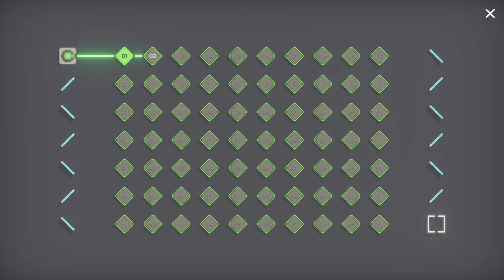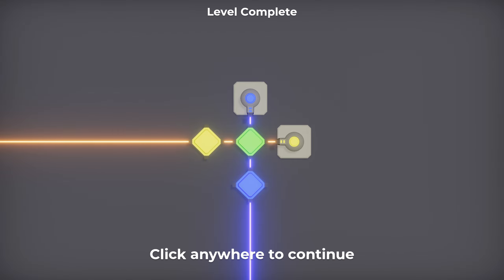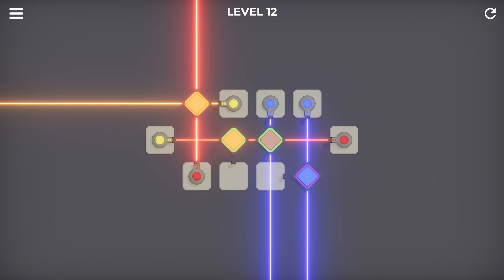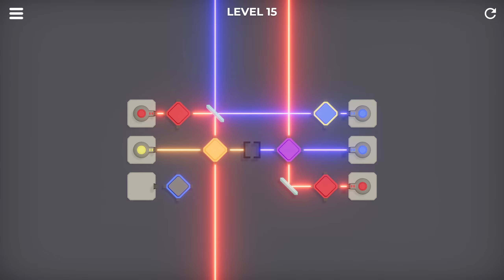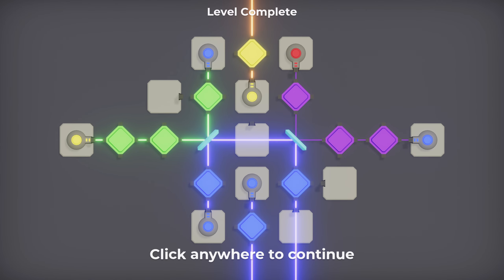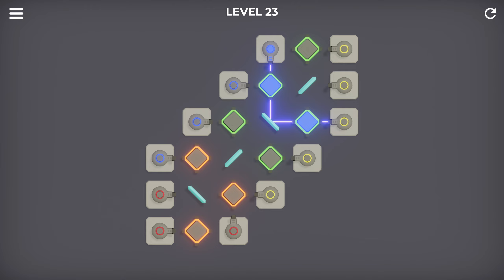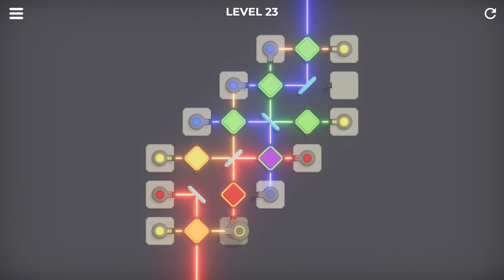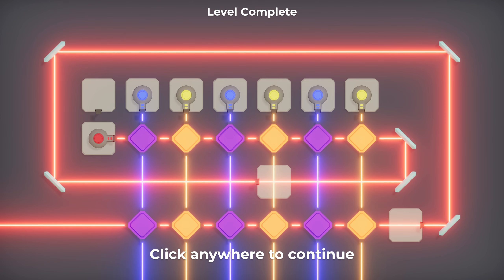The Boys learn their Colorgrid (Addle-play-ted, 1 of 4)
The real reason we had to take art classes in school: videogames!

00:00 Gabbin'
01:40 Level 1
01:55 Level 2
02:46 Level 3
03:06 Level 4
03:25 Level 5
03:45 Level 6
03:59 Level 7
04:09 Level 8
04:20 Level 9
04:25 Level 10
04:50 Level 11
05:13 Level 12
06:35 Level 13
08:19 Level 14
08:30 Level 15
09:19 Level 16
10:13 Level 17
10:36 Level 18
11:16 Level 19
11:32 Level 20
12:29 Level 21
13:13 Level 22
14:30 Level 23
16:27 Level 24